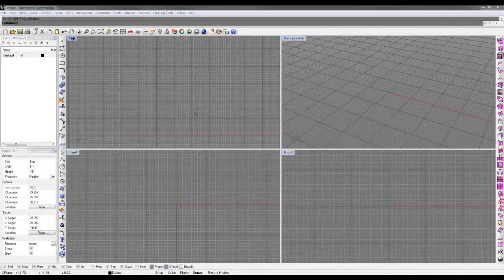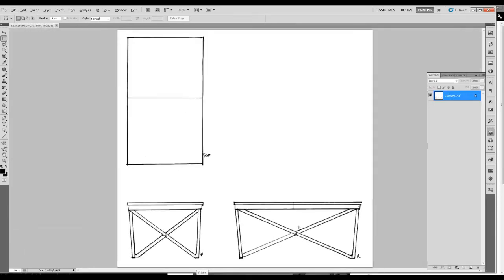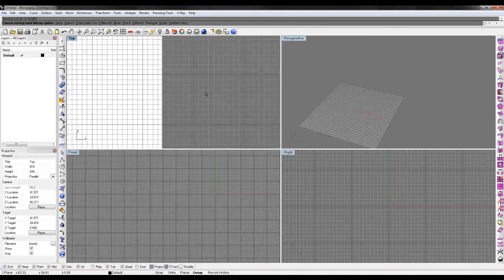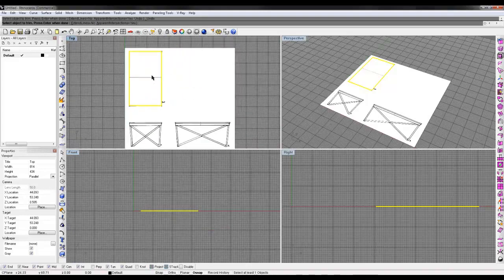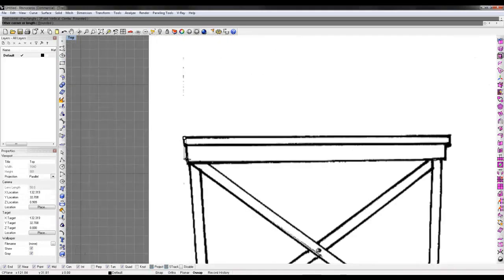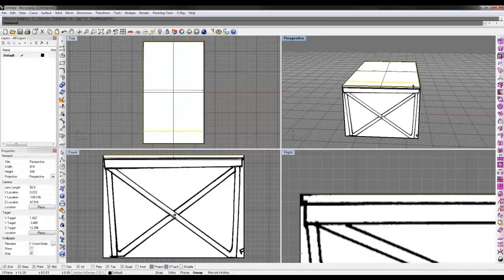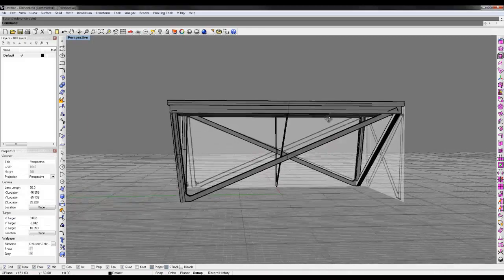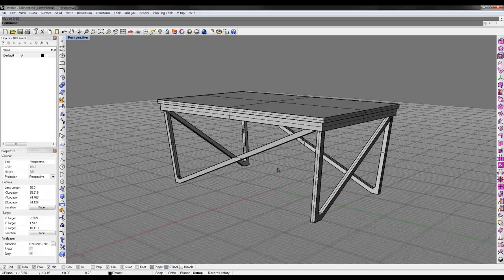Underlays and Pictureframe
Ready to take a deeper dive?